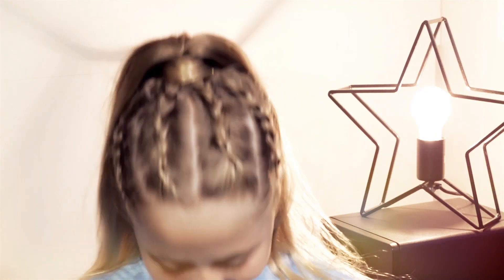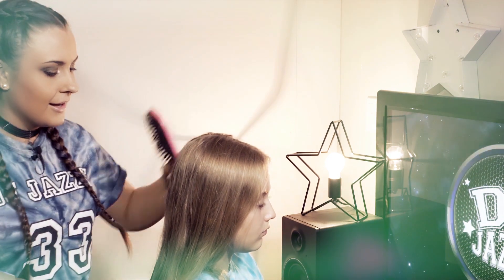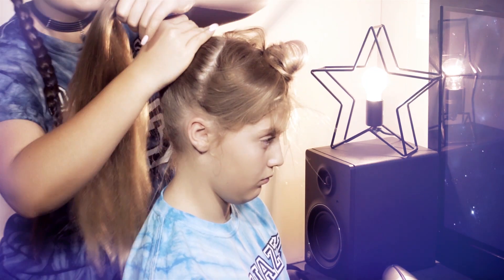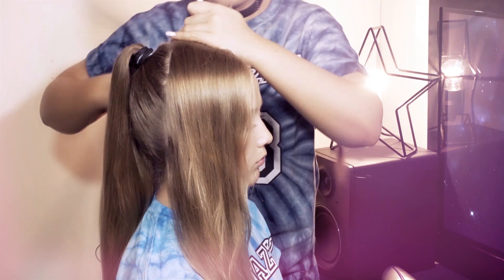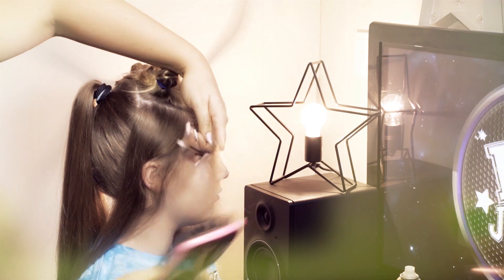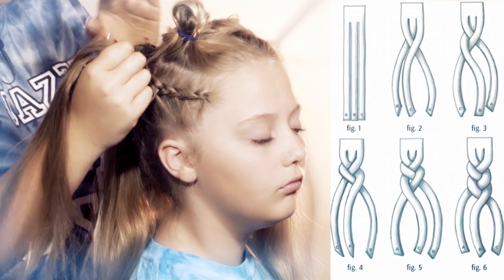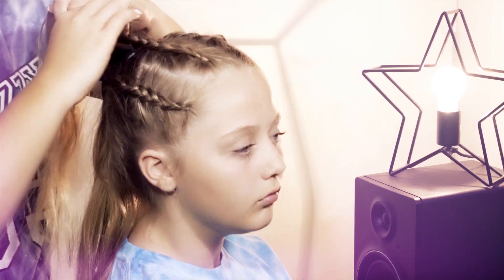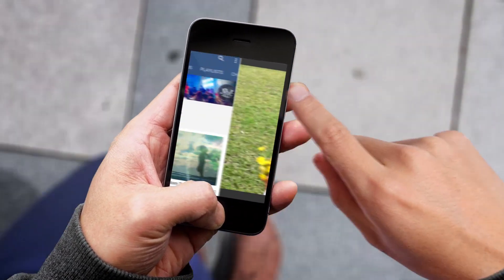QUICK STEP BY STEP CUTE HAIRSTYLE TIPS FOR GIRLS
Bored of the same hairstyle? Learn how to do some cool, cute, whacky and fun hairstyles with DJ JAZZY that will get all your friends asking "how did you do that with your hair?!"
This amazing whacky hair style is great for every occasion; school, sport, special occasions and parties! All you need is a hair brush, hair ties and a little bit of hair spray!

Send DJ JAZZY a photo of your whacky hairstyle
Facebook: Upload a photo to her facebook page and hashtag
Instagram: Upload a photo a tag @DJJAZZY33 and hashtag
Twitter: Upload a photo a tag @DJJAZZY33 and hashtag

MUSICAL.LY: @djjazzy33

DJ JAZZY family tips top 5 quick